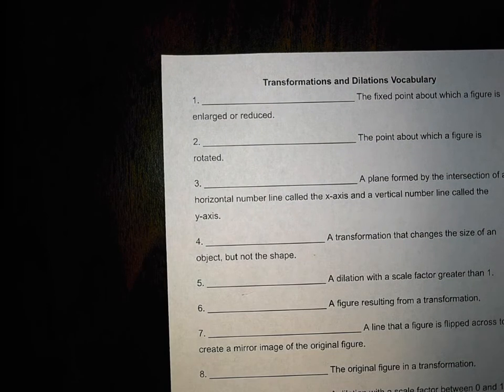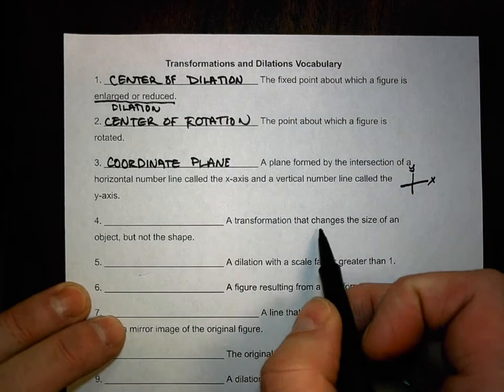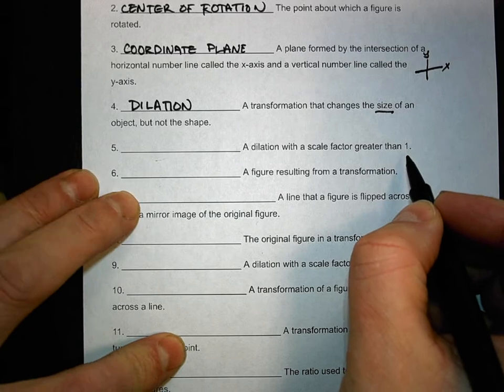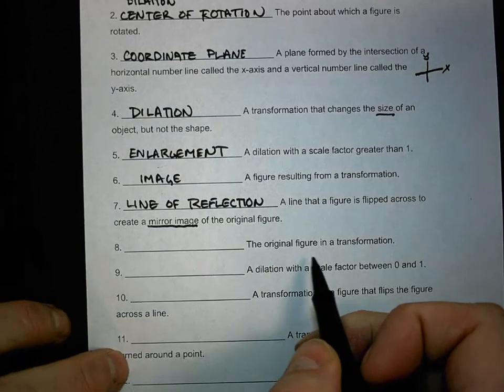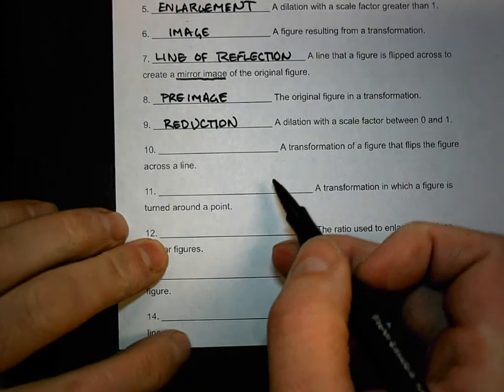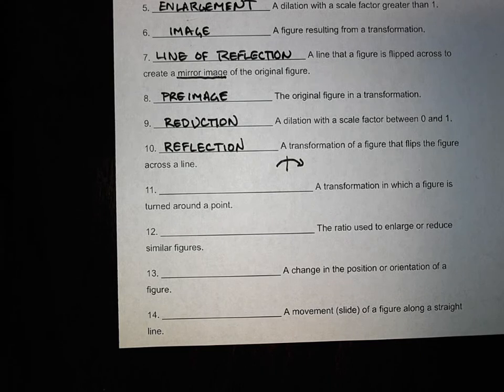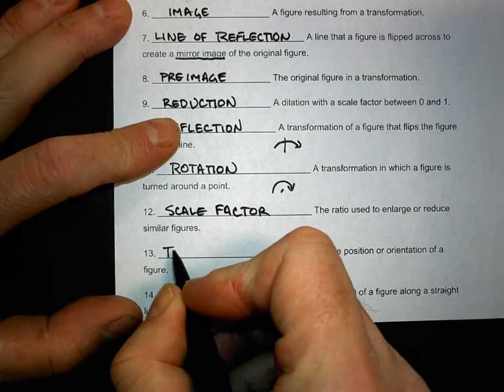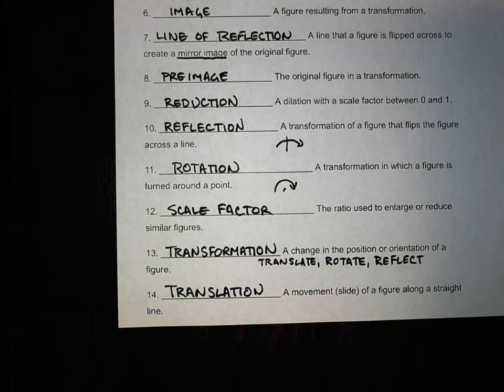7.0.2 Transformations and DIlations Vocabulary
Vocabulary associated with transformations and dilations.